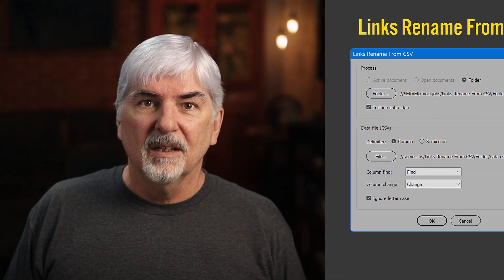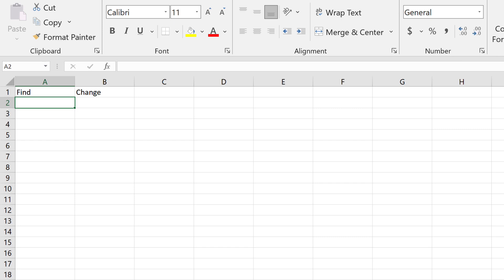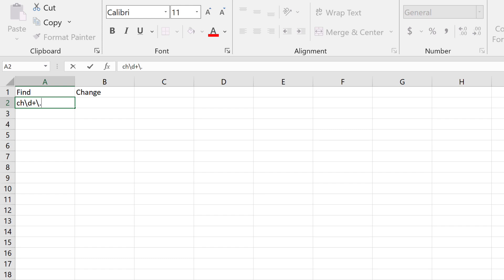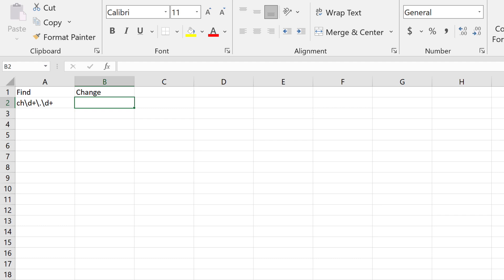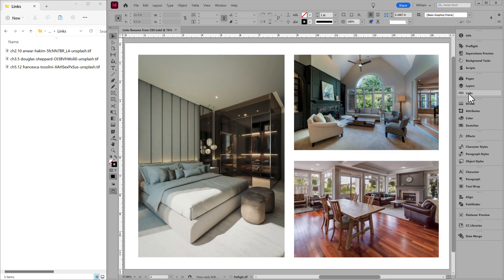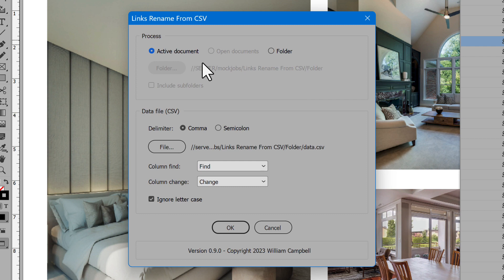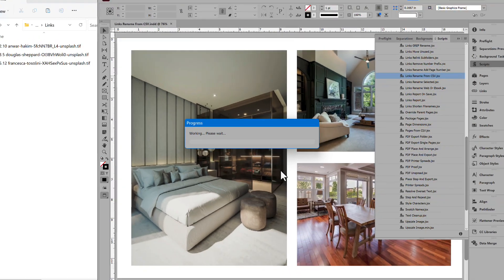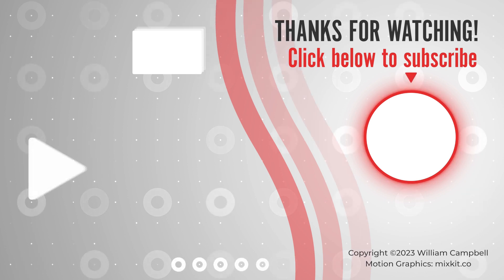InDesign Script Links Rename From CSV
JavaScript for InDesign or Illustrator uses a spreadsheet of regular expressions to find and rename placed graphics in a document or documents. Video tutorial is Windows. Script works the same both macOS and Windows.

- Rename links using regular expressions
- Process one, all open, or a folder of documents
- Option to ignore letter case
- User-configurable localization